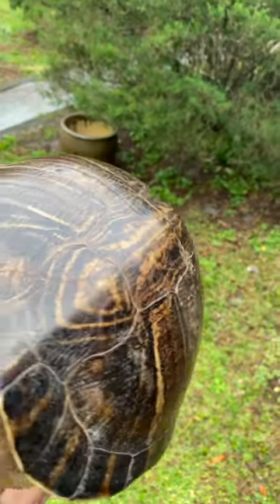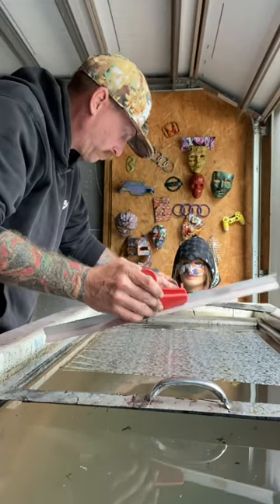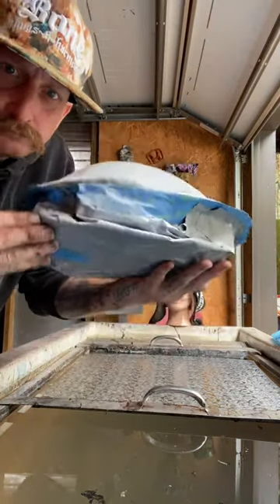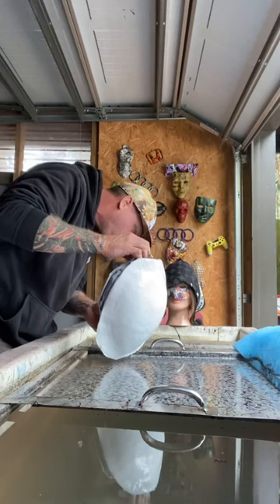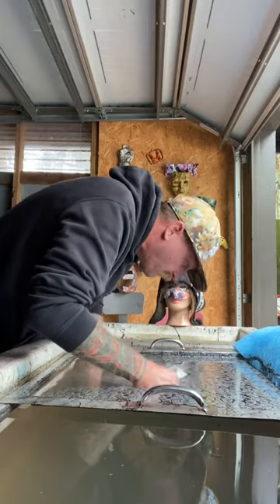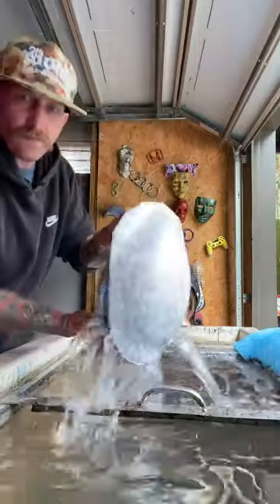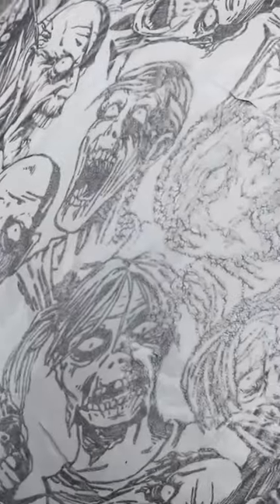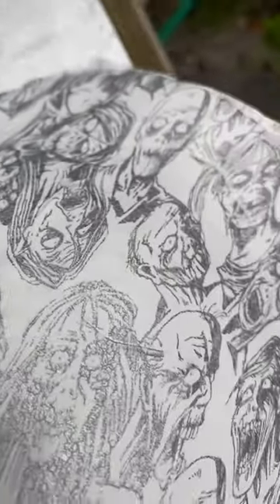Putting some graphics on a turtle shell dips4thetube hydrodip safthydro Old dip but a good one!